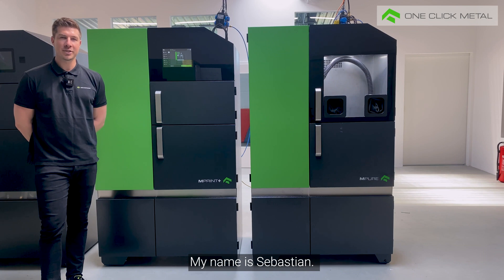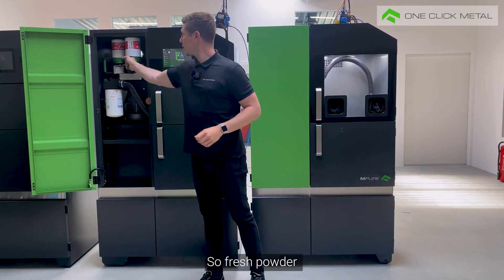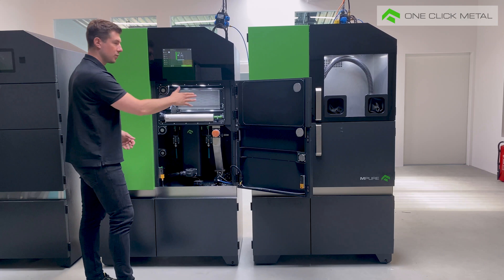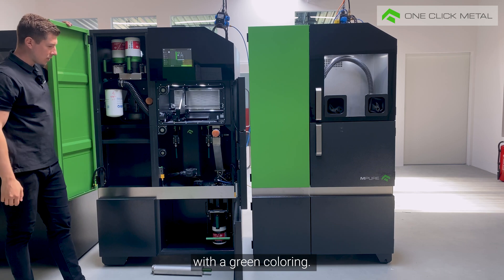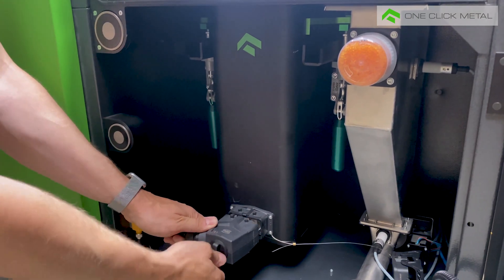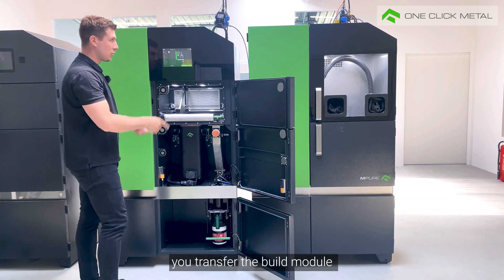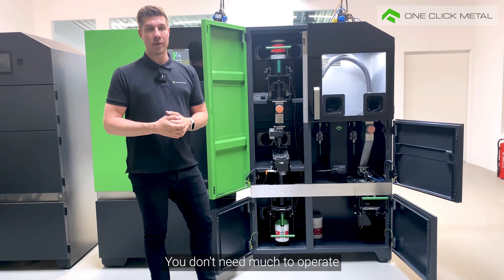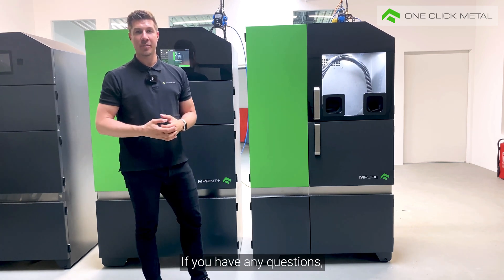Introducing the BOLDseries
In this video, we introduce you to our BOLDseries, primarily to our metal 3d printer MPRINT+ and our 2in1 unpacking and sieving station MPURE. Our application engineer shows you the main stations based on our powderchain.